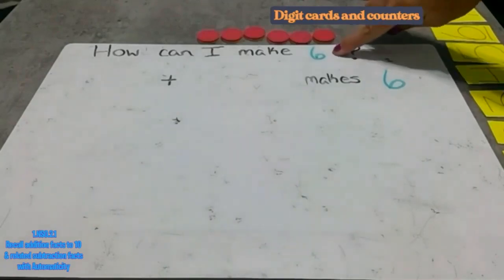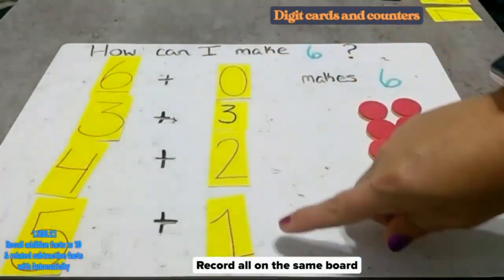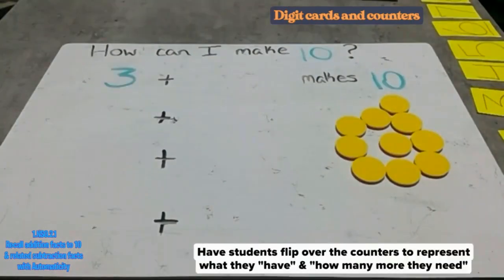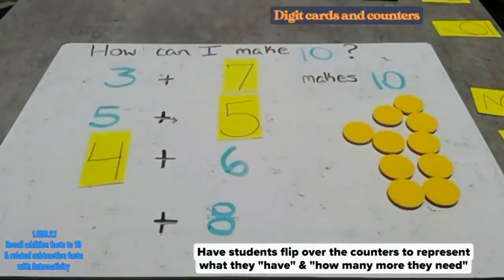Teacher's Guide to B.E.S.T. Tiered Instruction: 1.NSO.2.1